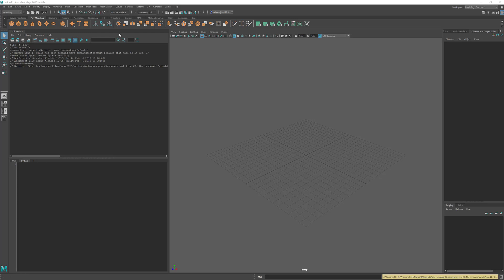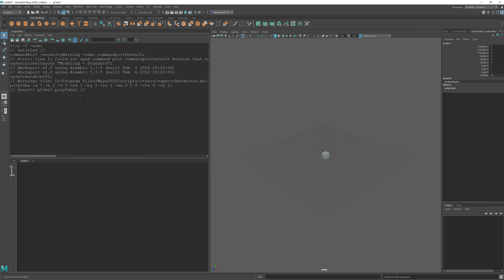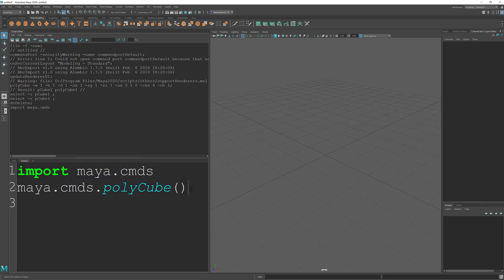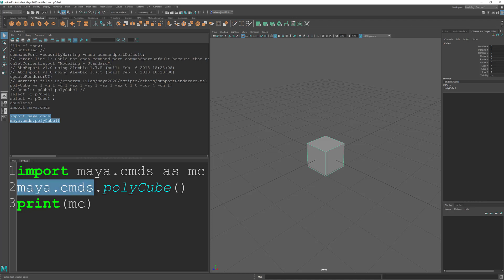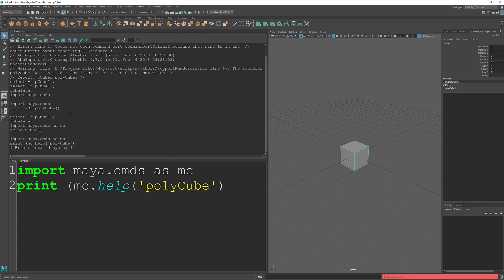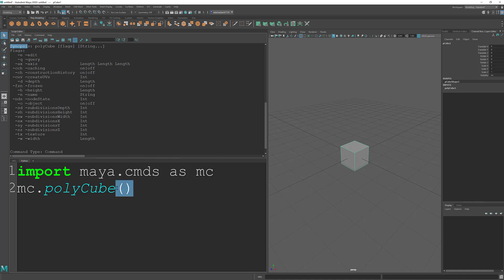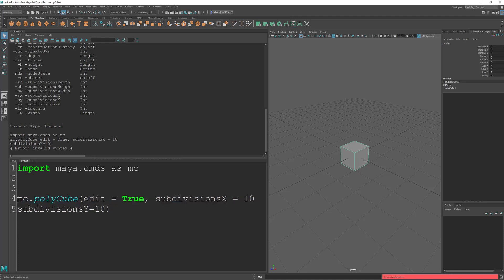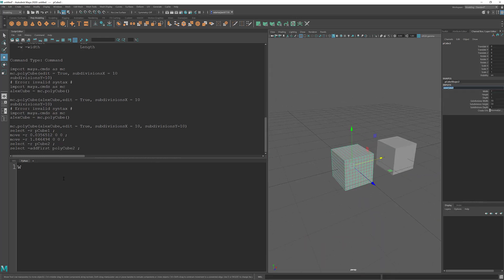01 Maya Python Scripting